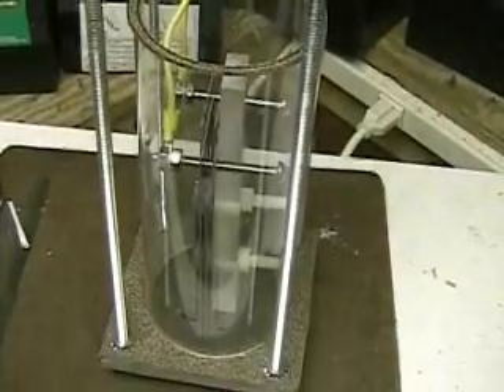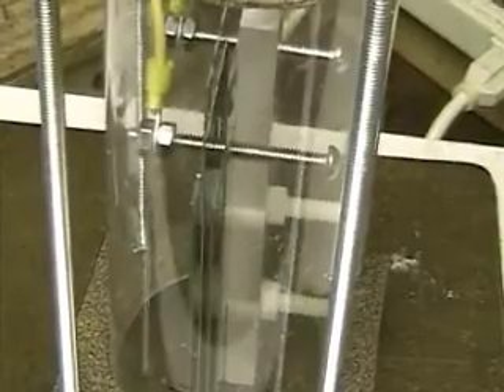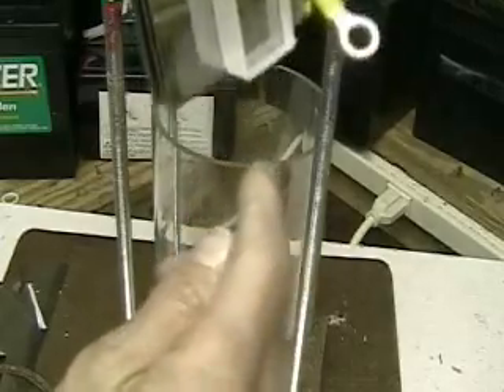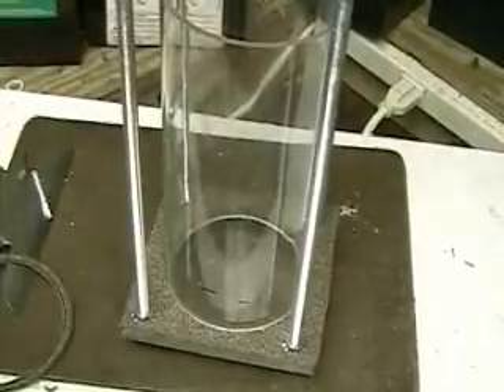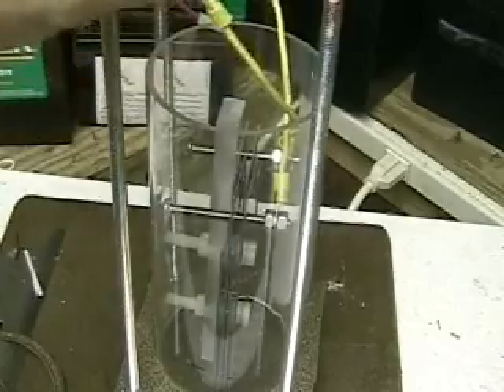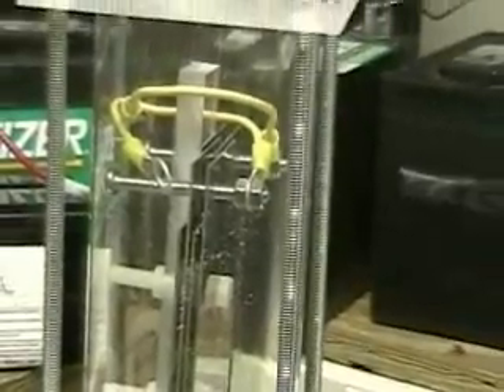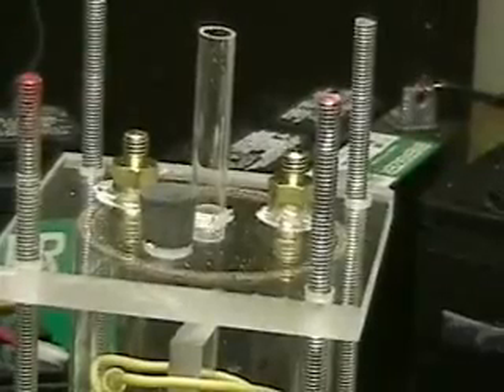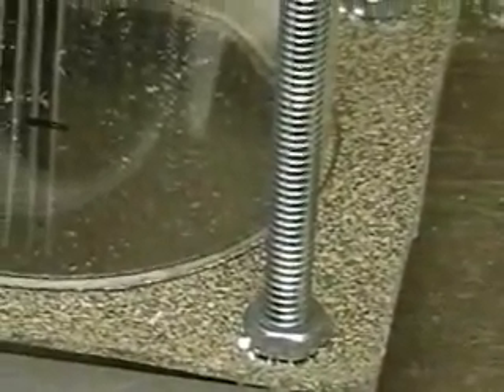Hydrogen Tap (T-Lab-1)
"hydrogentap.com": This video is in response to those that wanted me to produce a Hydrogen system that could be use in the lab; scaled down. The T-Lab-1 has only 4 plates and is a see through body. The video shows the unit being disassembled for a full inspection. There is more detailed picture on "hydrogentap.com"